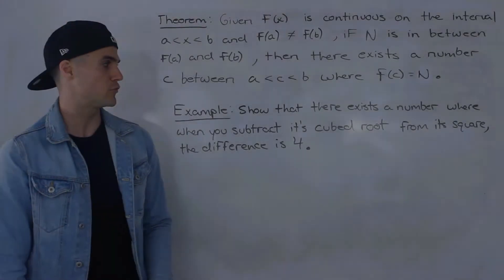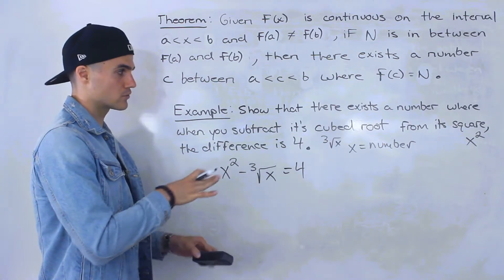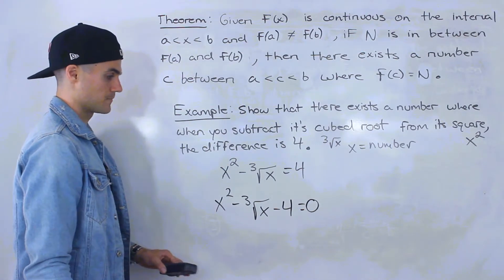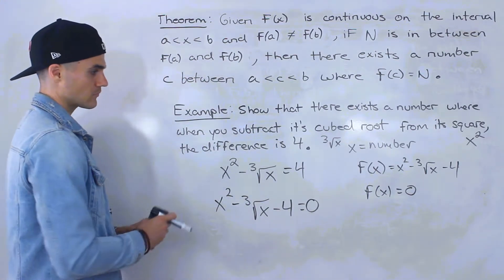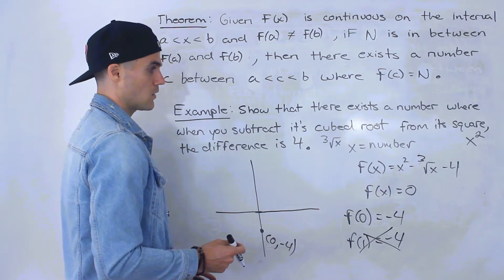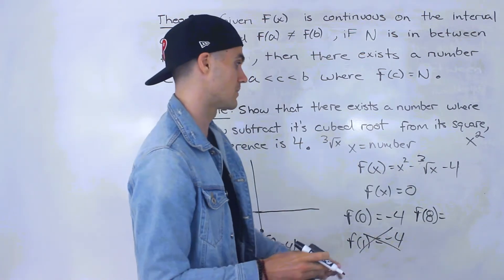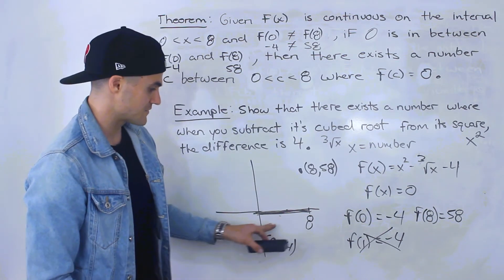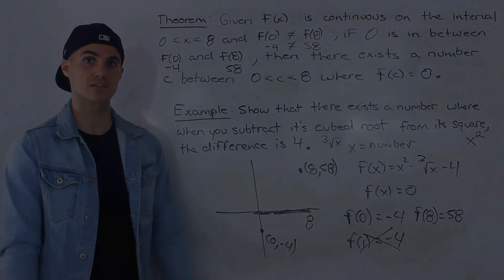CALC 1000 (Western University) - Intermediate Value Theorem Example 4